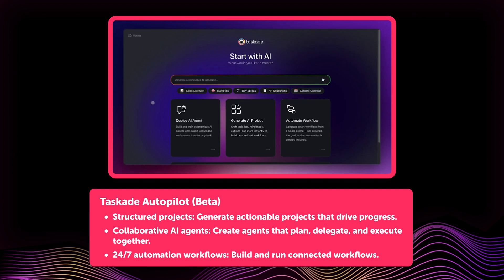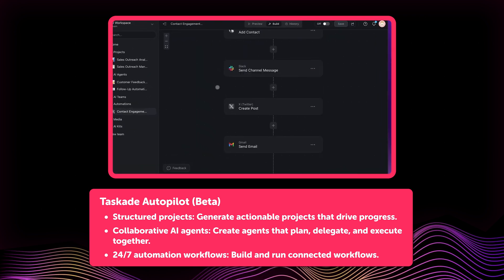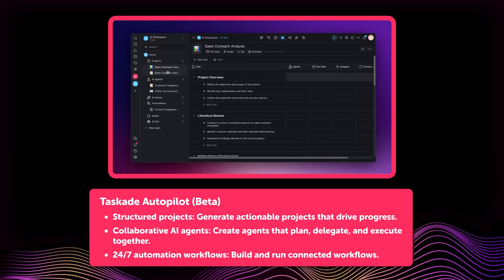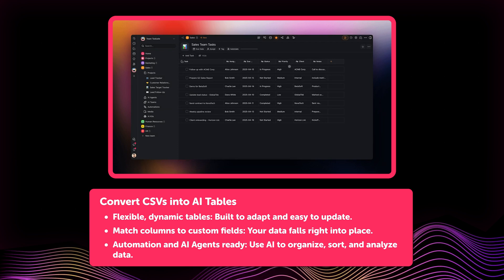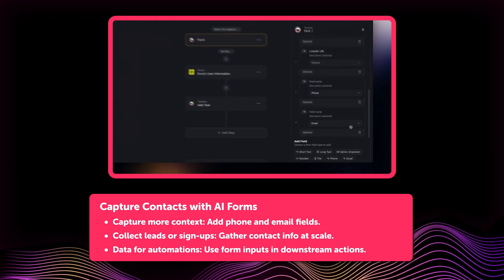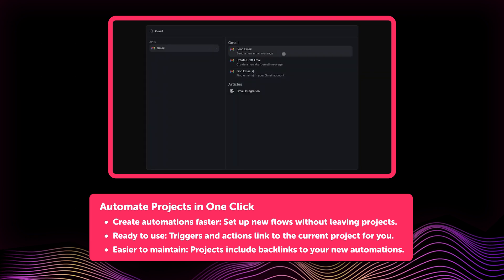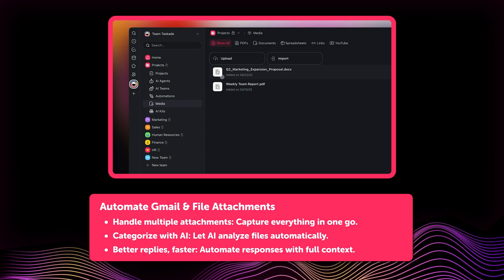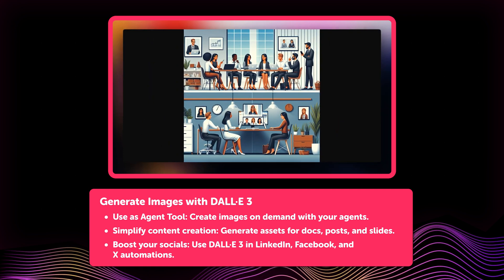Taskade Weekly Update – Autopilot, CSV Tables, Gmail + More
This week’s update is packed with powerful new features:

✅ Autopilot (Beta) – Generate a full AI workspace from a single prompt
📊 CSV to AI Tables – Import and structure your data instantly
📥 Smarter AI Forms – Collect emails and phone numbers with ease
⚙️ Project Automations – Set up triggers and actions inside any project
📎 Gmail Integration – Capture attachments and organize them with AI
🖼️ DALL·E 3 – Generate custom visuals for posts, decks, and more

Everything you need to build faster, automate smarter, and stay organized in one place.

📩 Got feedback? Drop a comment and let us know how it’s working for you.